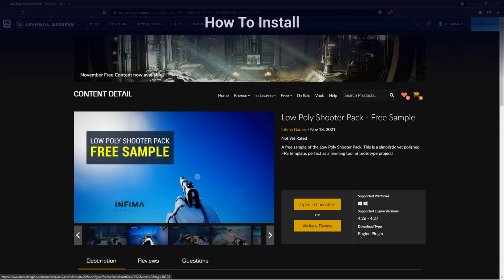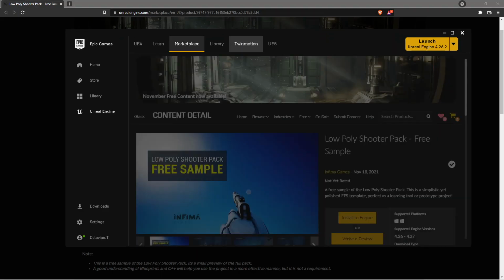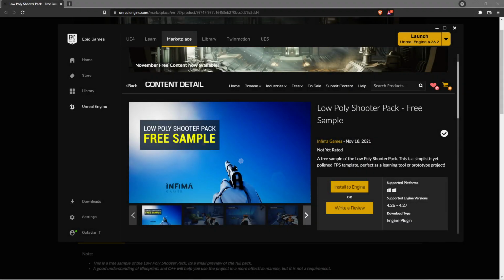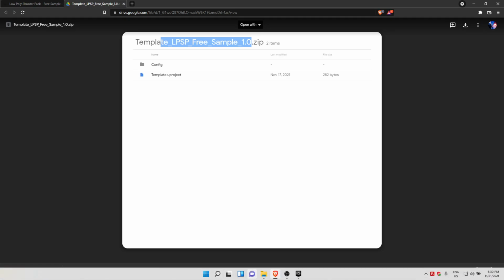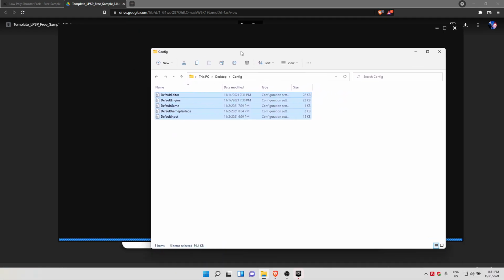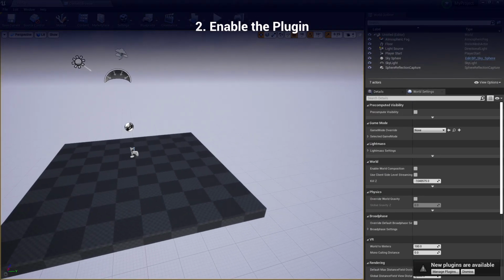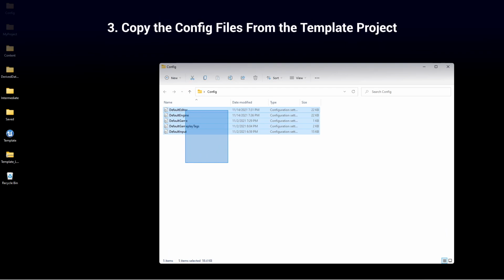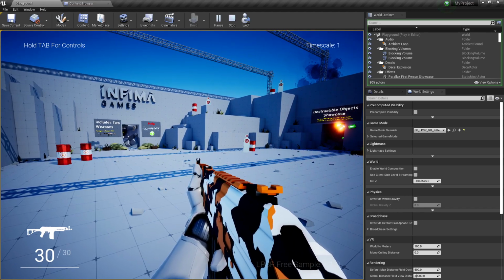(Unreal Engine) LPSP Free Sample - How To Install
The Low Poly Shooter Pack is a complete project full of 3D models and animations that will get you started on making your games!

00:00 - How To Install
01:33 - Using the Template Project
03:06 - Using Your Own Project